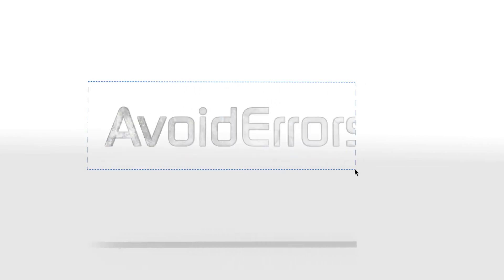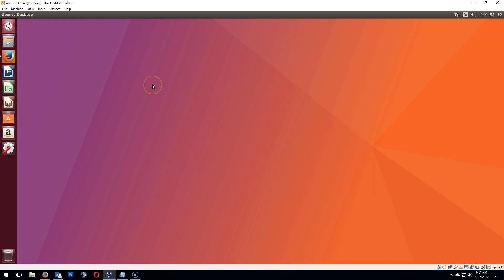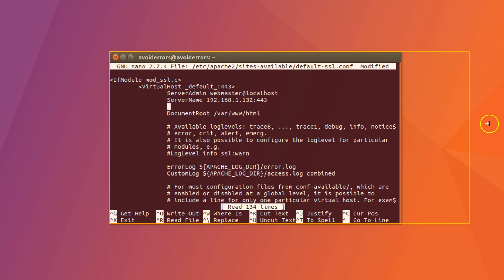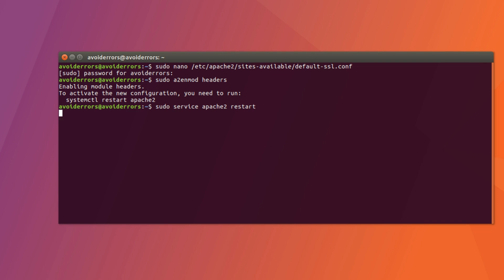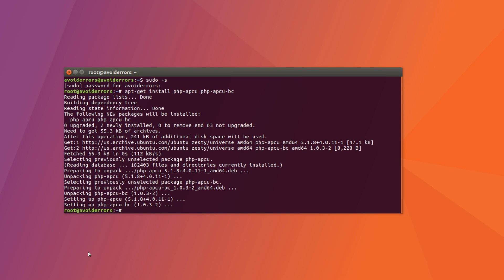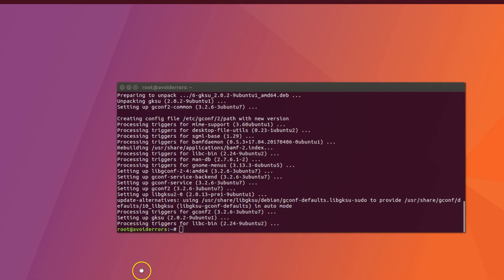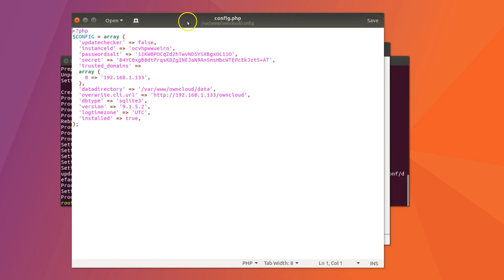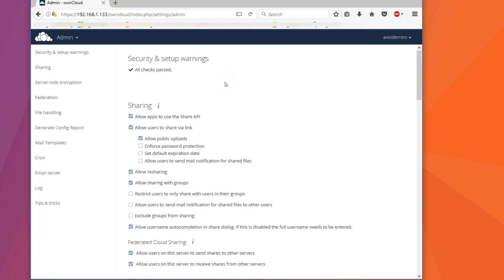ownCloud: Configure Strict Transport Security & Memory Cache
The "Strict Transport Security" HTTP header is not configured to at least "15552000" seconds. For enhanced security we recommend enabling HSTS as described in our security tips.

No memory cache has been configured. to enhance your performance please configure a memcache if available. further information can be found in our documentation.